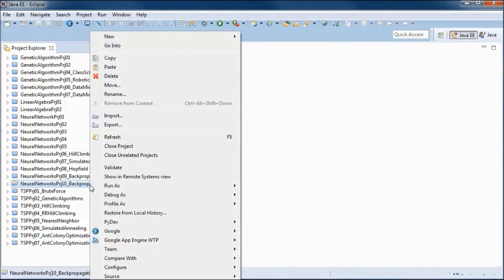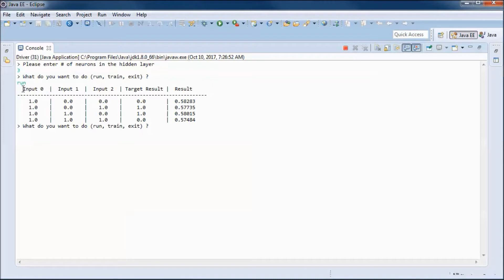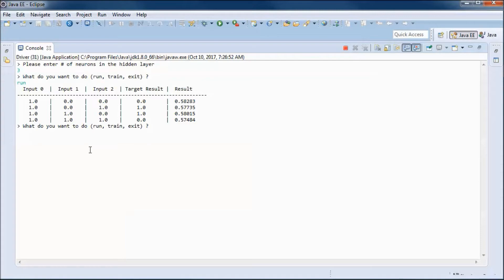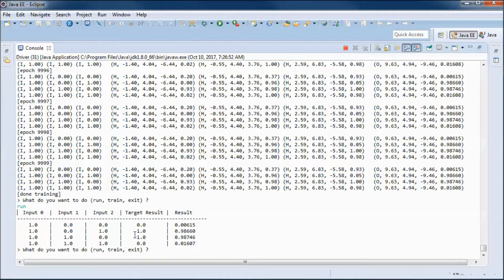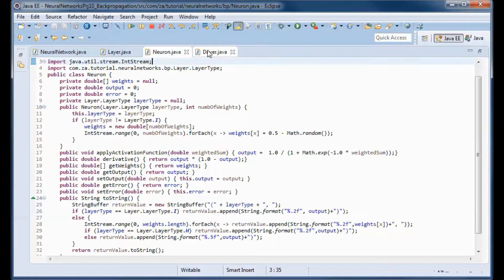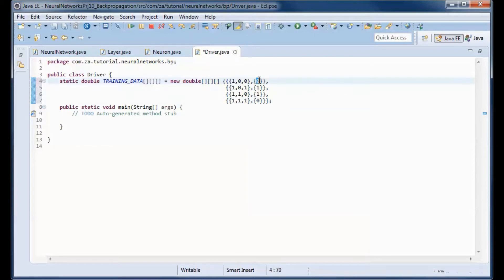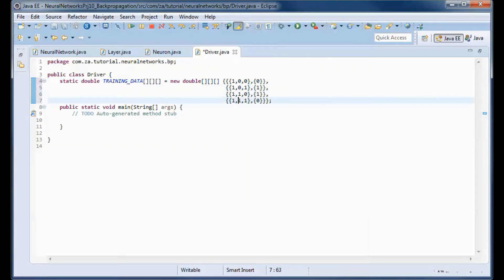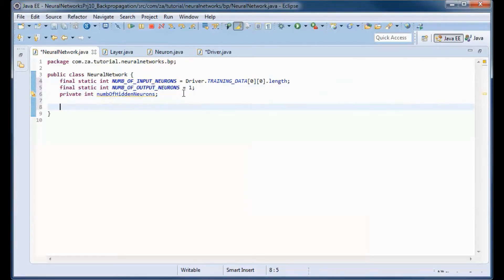Neural Networks w/ JAVA (Backpropagation 02) - Prototype Project 10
00:06 demo a prebuilt version of the app. (use xor training data)
00:21 run the neural network
00:42 train the neural network
00:50 run the neural network
00:53 target and actual results are now very close
00:59 as we do more training the target and actual results get closer
01:11 go over the simple neural network used here
02:05 drawing of the implemented network
02:25 code the application
02:44 go over the various classes that make up the app.
03:45 layer types
04:00 code the Neuron class
05:07 activation method
05:20 calculate derivative method
05:32 code the NeuralNetwork class
05:41 define training data in Driver class
06:08 start coding the NeuralNetwork class
06:40 code the Layer class
07:47 finish coding the NeuralNetwork class
09:28 forwardprop method containing code that runs the network
10:53 backpropError method containing code that backpropagate the error
11:05 controlling how fast the network learns
12:22 code the Driver class
12:44 go over the code that drives the application
14:42 test run the completed app.